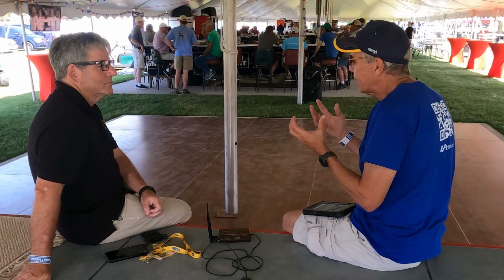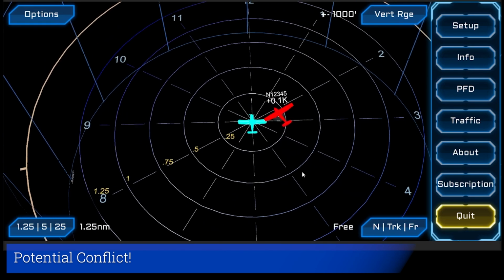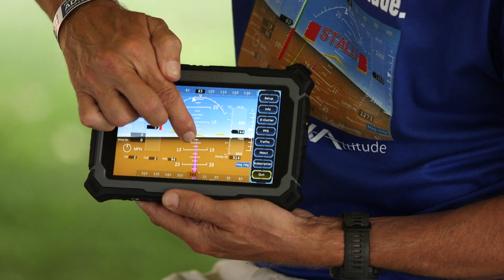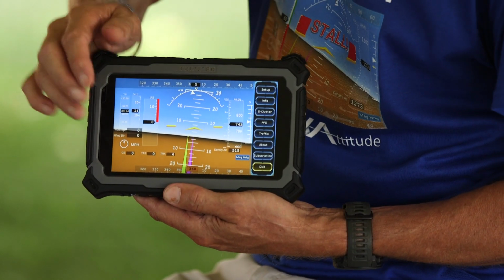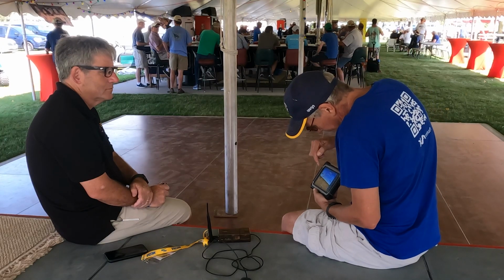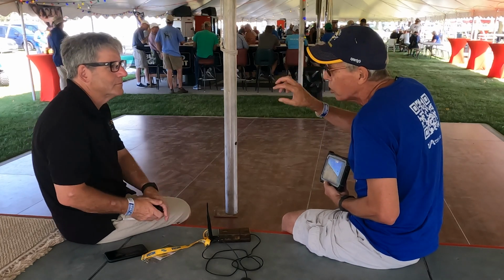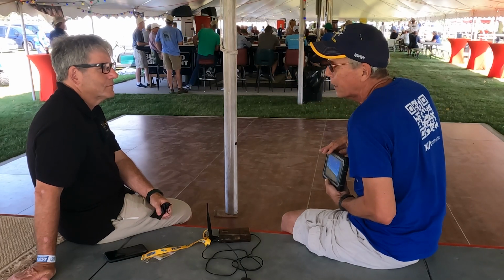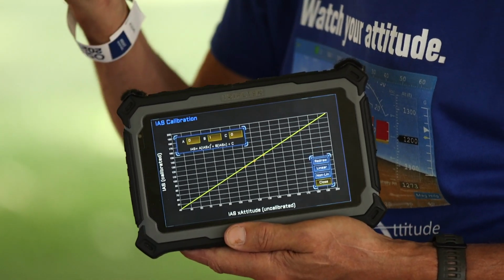Guns on a Cessna??? PixelaLabs has some fun with HUD - EAA AirVenture TakingOff Special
At EAA AirVenture in OshKosh 2021, Dan catches up with Ron Monsen of Pixela Labs has some technology that turns traffic into 3D display and more (like having some fun with imaginary guns on you general aviation airplane!)